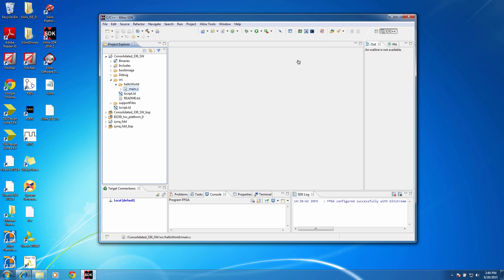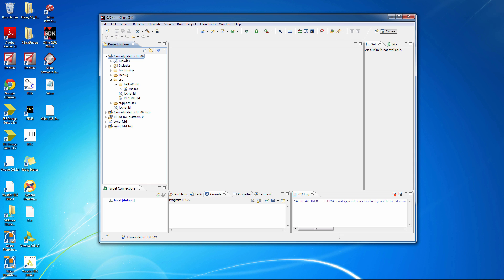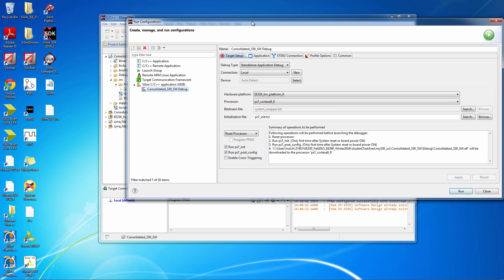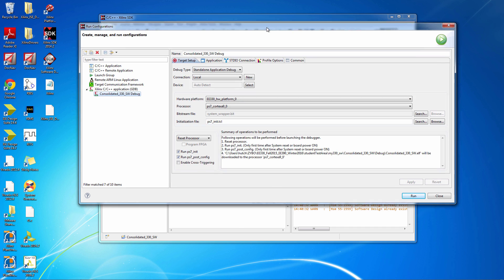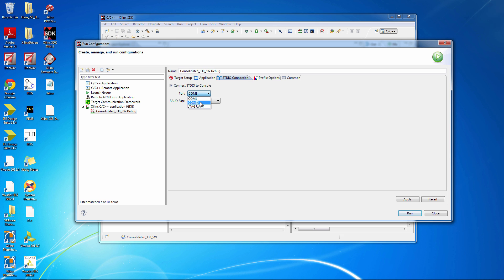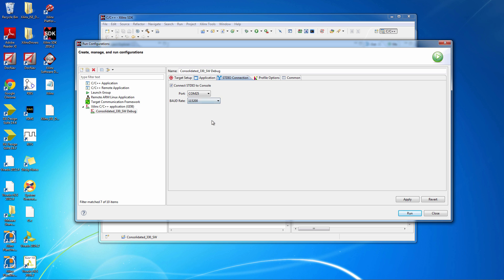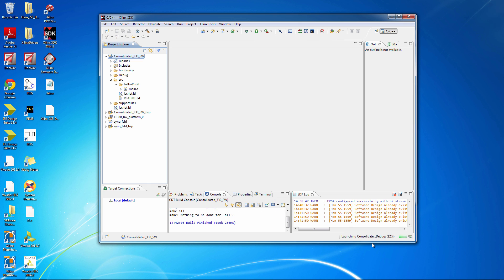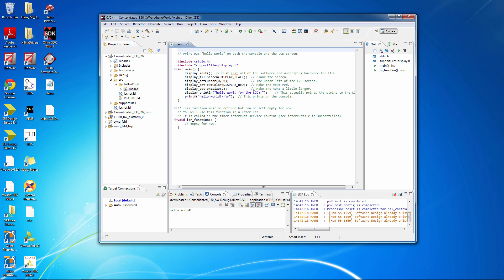BYU ECEN 330 V4: Build Configuration and Execute Program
In this video we use the Xilinx SDK to build a run-time configuration for the helloWorld.c program. We use the configuration you created to execute the program.